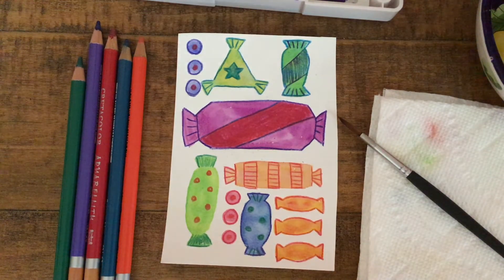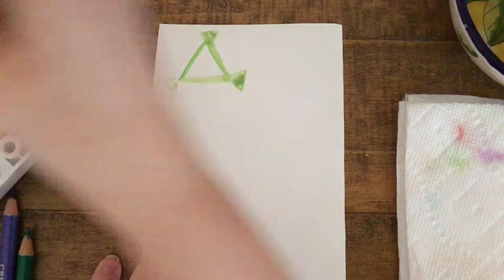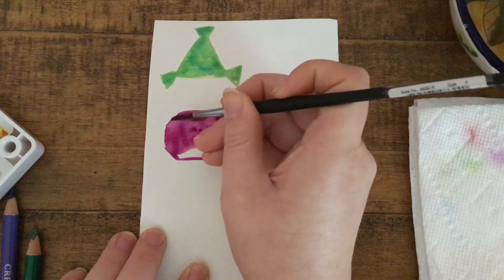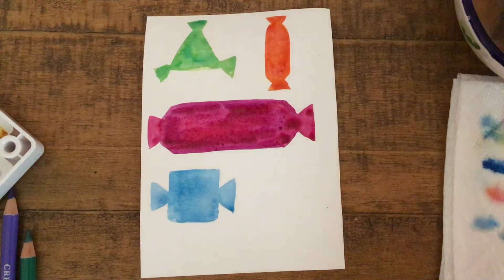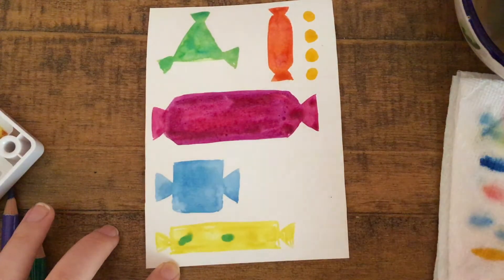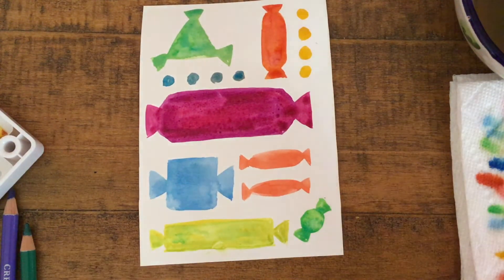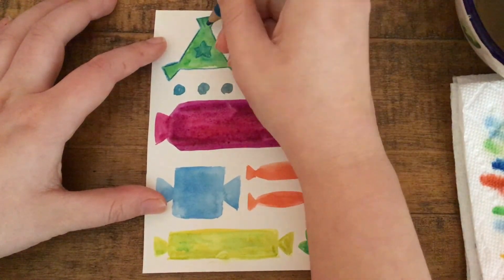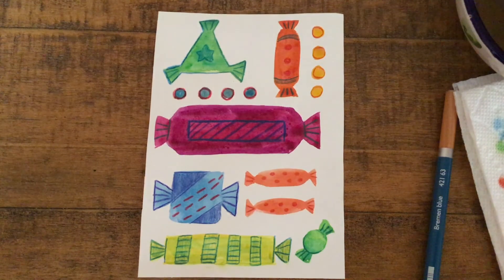Watercolor Candy // Able ARTS Work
This Holiday-themed lesson is taught by Able Arts Work instructor, Dani. They will demonstrate how to use your watercolors to paint candies!
This lesson will increase color discrimination and visual shape discrimination.
You will need watercolor paper, watercolors, a paintbrush, and colored pencils to follow along.

Able ARTS Work
"Love Before Learning, Learn for Life"

This video, materials and information may be copied and shared for educational purposes with permission so long as our company name and website are included, but may not be reproduced for monetary gain.